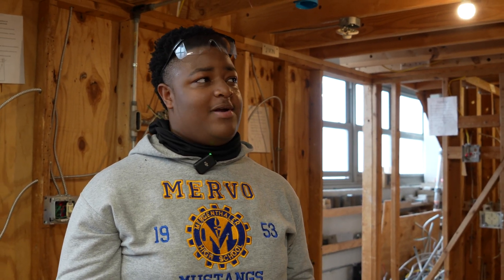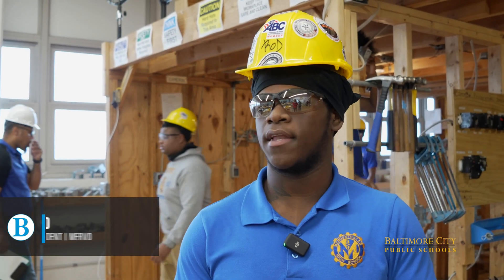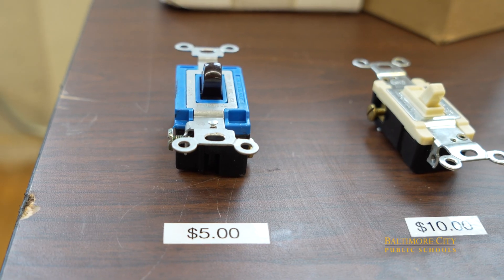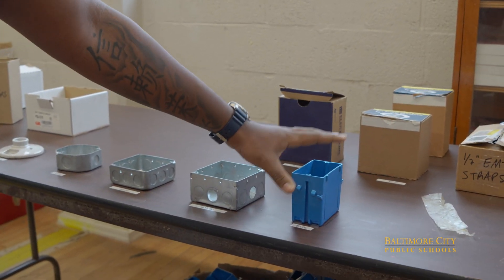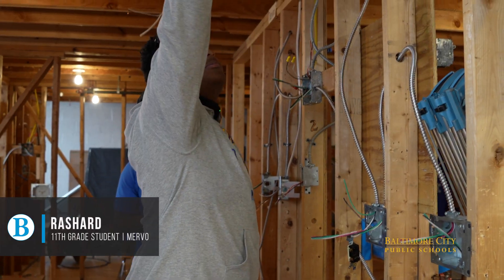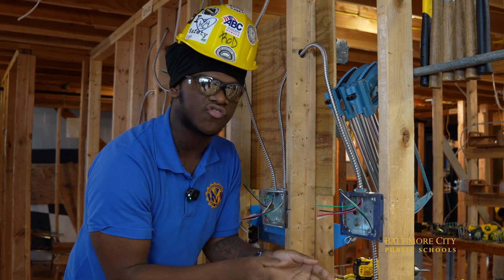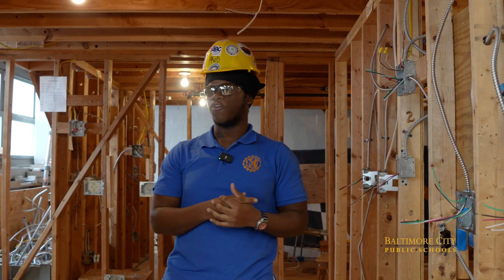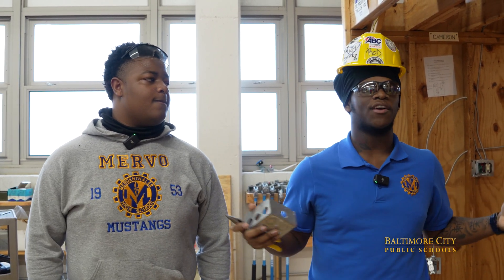CTE Month Spotlight: Electrical Construction at Mervo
February is Career and Technical Education (CTE) Month and we will be highlighting various CTE programs to take a closer look at how students are learning relevant, real-world skills through their CTE courses.

Our first stop was at the Electrical Construction shop at Mergenthaler Vocational-Technical School where we spoke to students and their instructor about their project, where they are posing as electrical contractors.